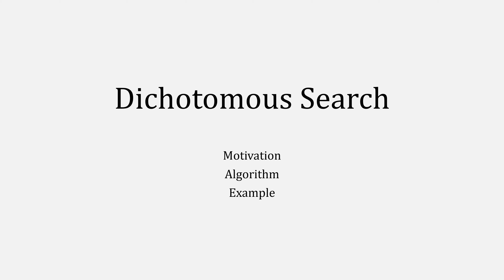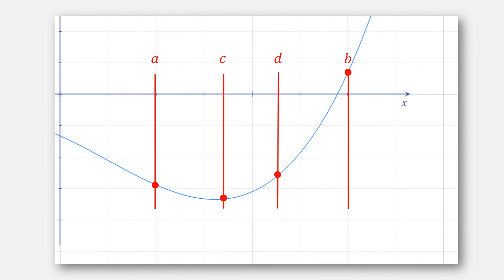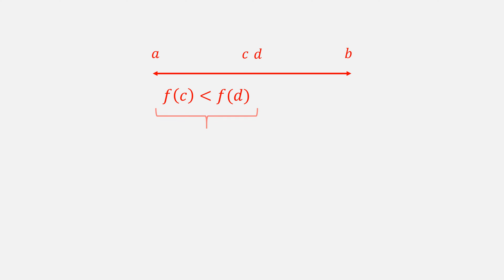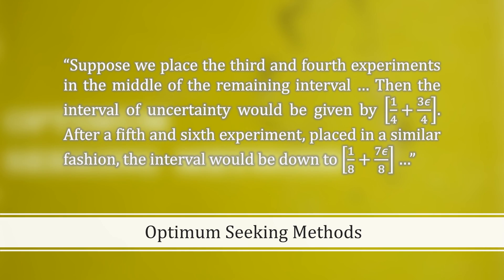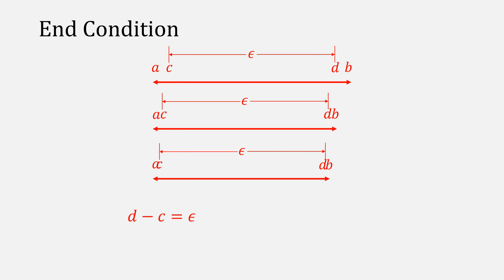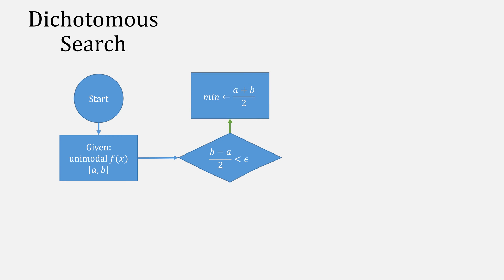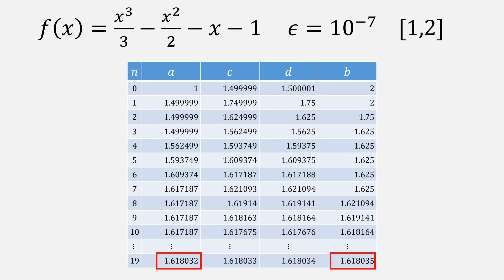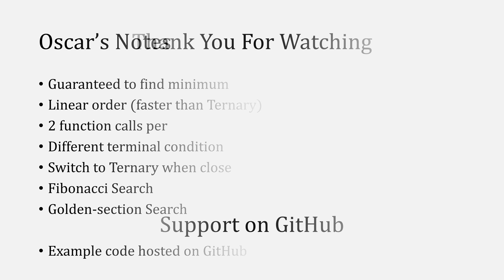Dichotomous Search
Dichotomous Search is an improved version of Ternary Search. This video describes the motivation and algorithm followed by a visualized example. Code can be found on GitHub

Chapters
0:00 Intro
0:19 Ternary Recap
0:32 Moving Test Points
0:59 Computing c and d
1:19 A Tale of Halving
1:40 Optimum Seeking Methods
2:17 End Condition
3:04 Dichotomous Search Algorithm
3:50 Numerical Example
4:03 Oscar's Notes
4:36 Thank You